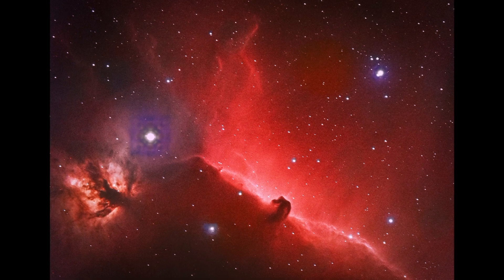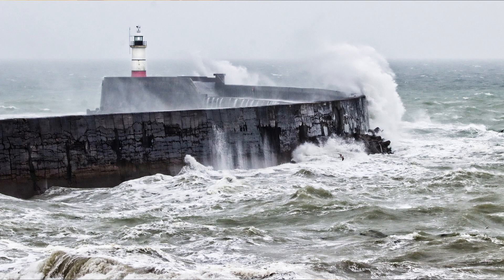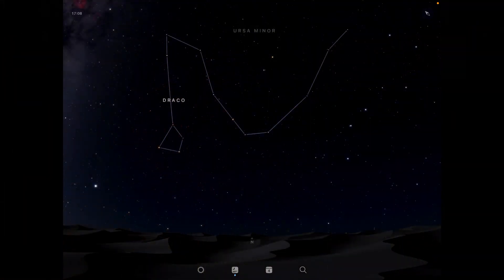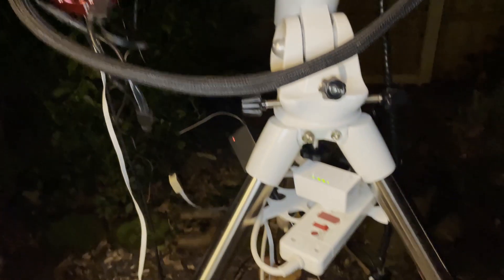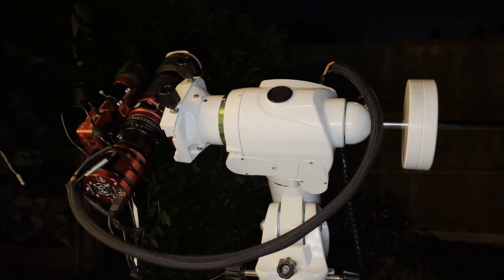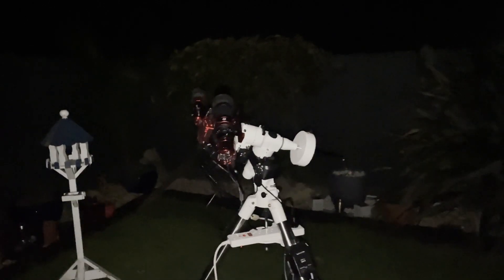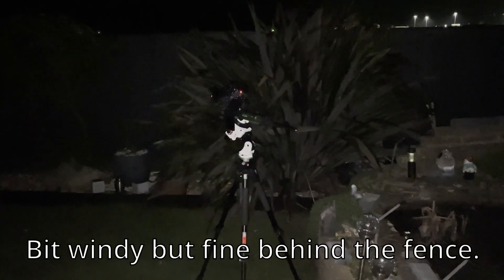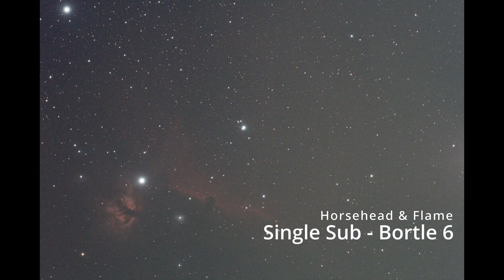My best Horsehead Nebula image and how a bortle 4 sky helped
In this video you get two videos in one. I started out trying to get my best image of the Horsehead and Flame nebula from my house in Birmingham. I gathered 6+ hours of data which was great and then I was due to head to my parents in a bortle 4 sky to see them and decided to take my gear, add to the data and see how it improved the image.

I didn't keep the Bortle 6 data as it just didn't seem as strong as the bortle 4 despite the increase integration.